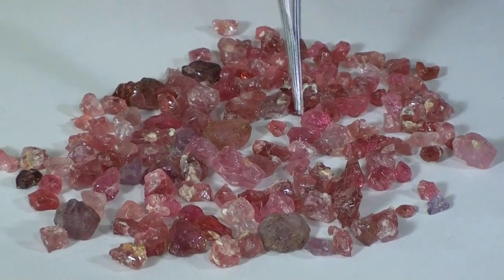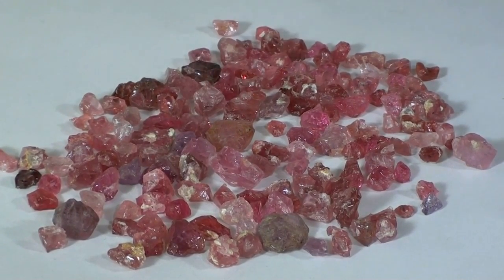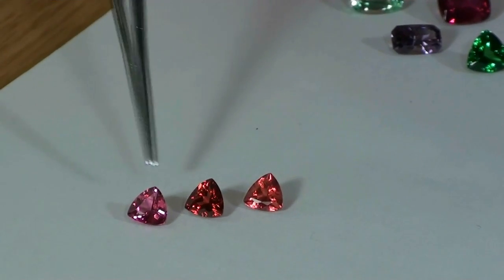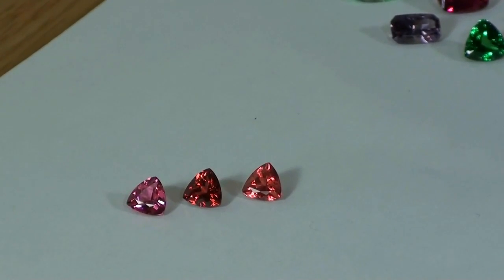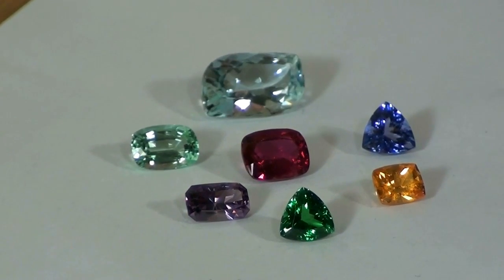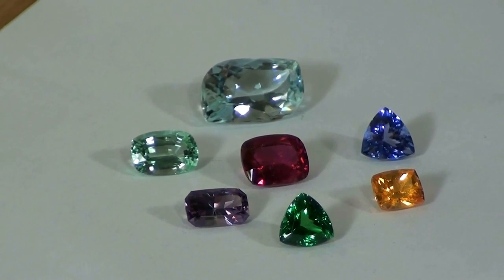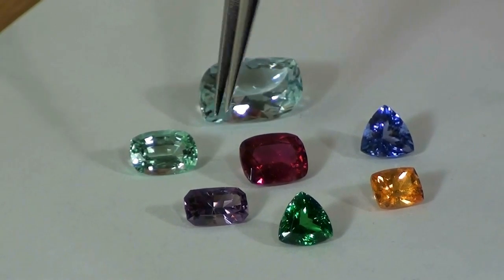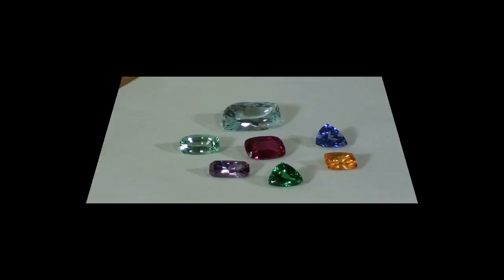Introduction to Gemstones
Introduction to gemstones with emphasis on alternatives to the more commonly known ruby, sapphire, emerald and diamond. This video on gems also looks at some basic concepts that determine value and the origin of gemstones.

My website has a series of articles on various gems hope to see you there soon.